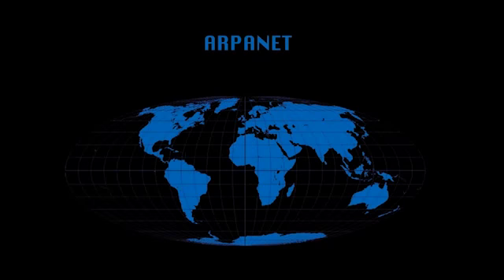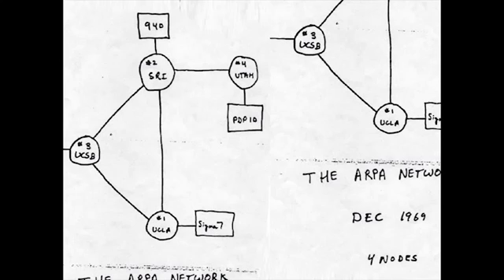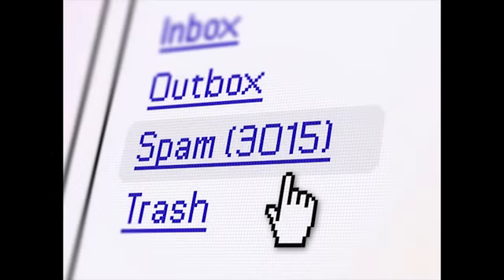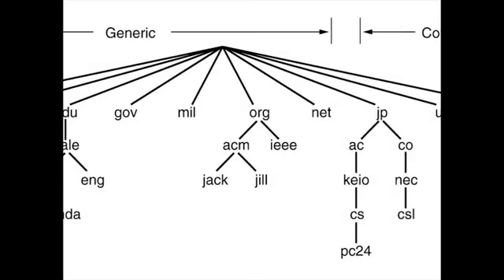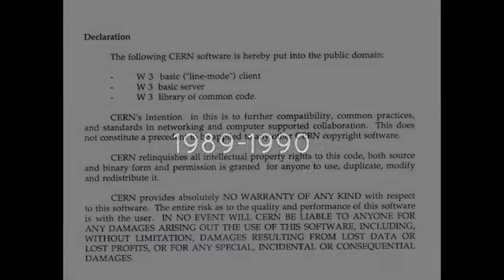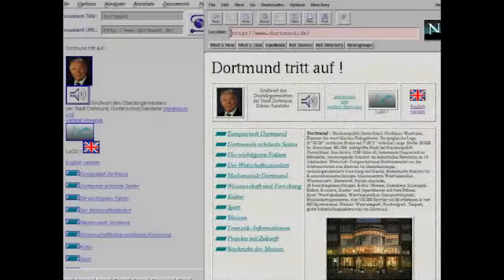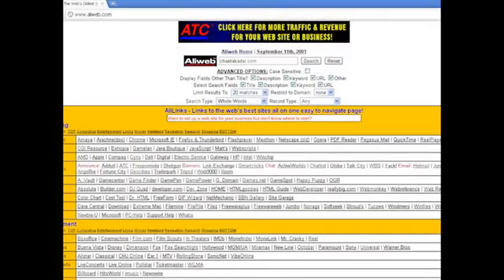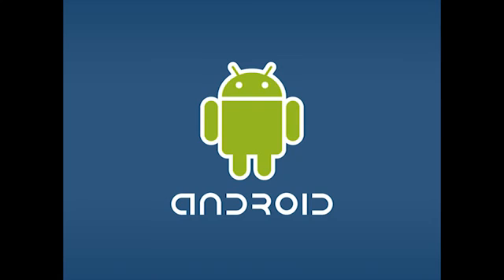ICT DISCOVERY Internet timeline